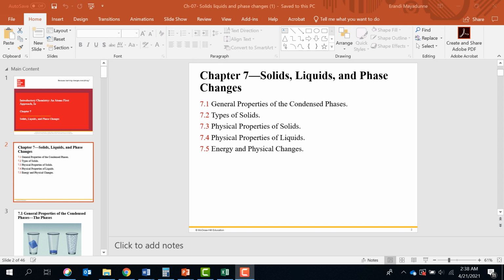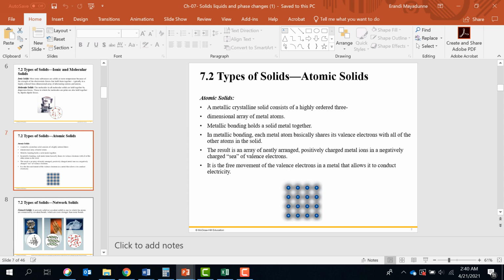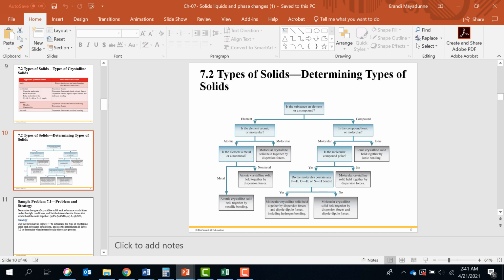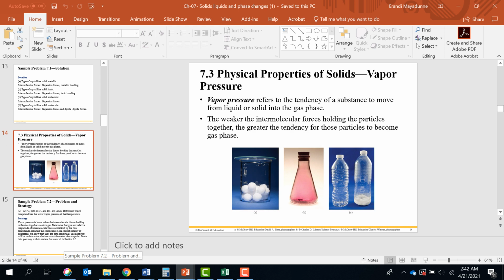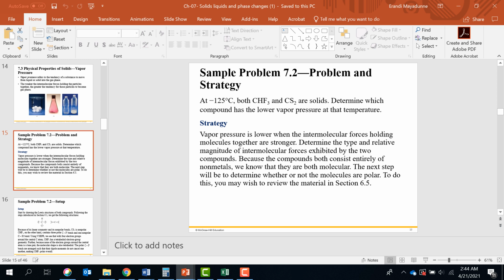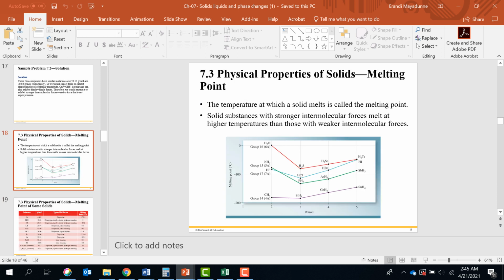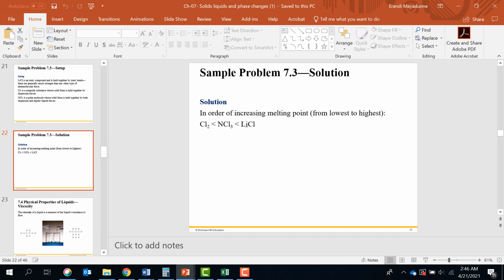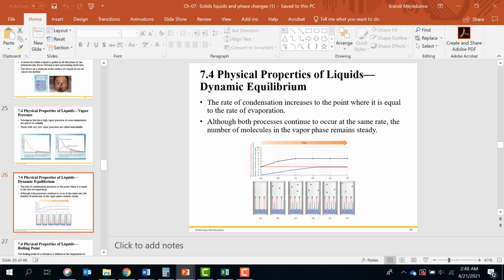Solids, liquids and phase changes part 1